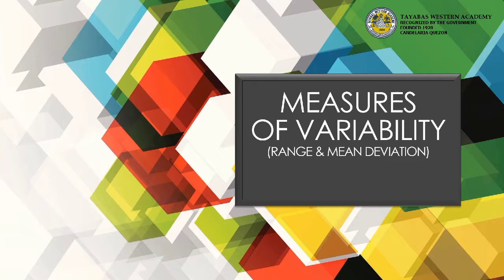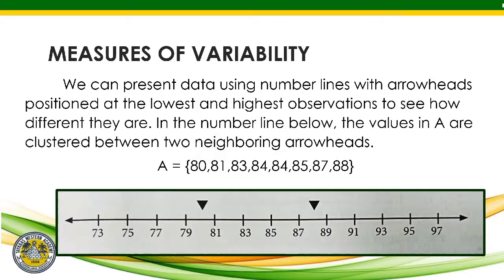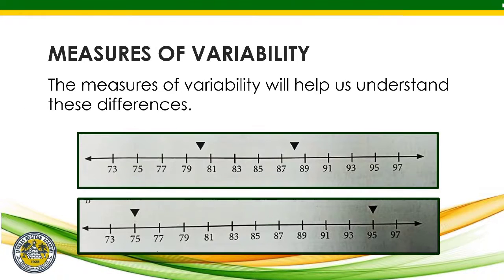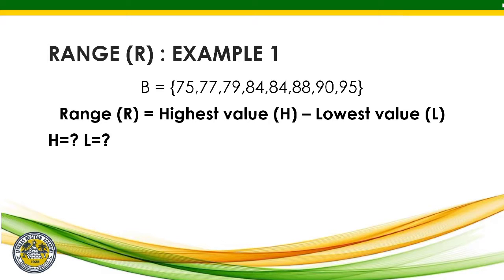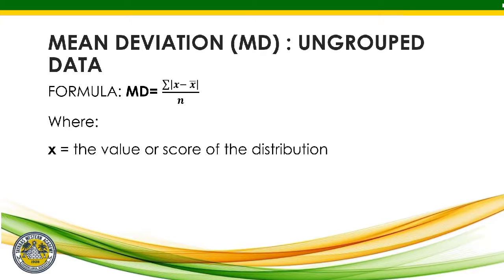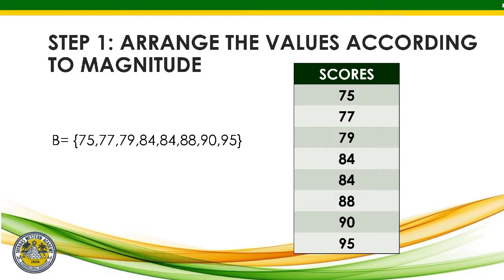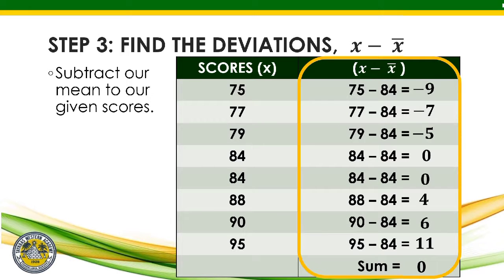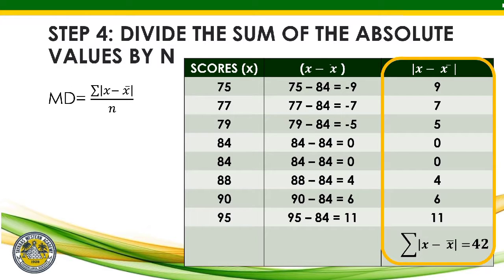Range and Mean Deviation_Mathematics 7